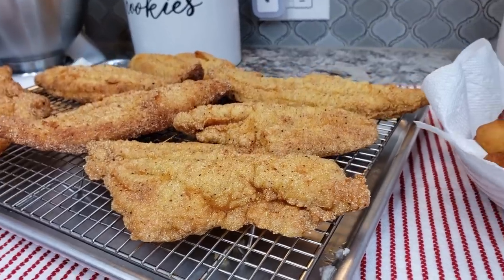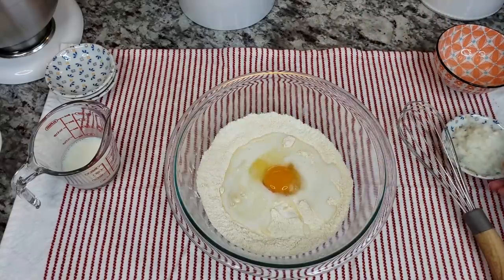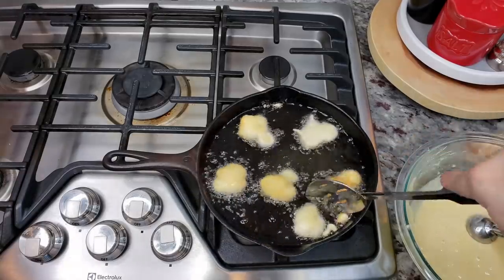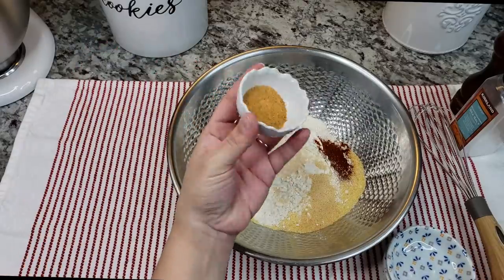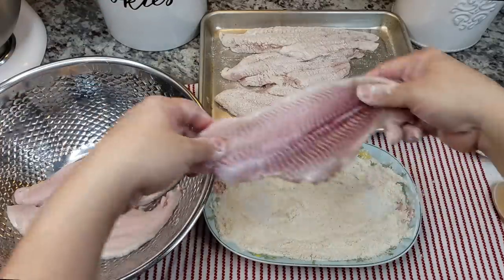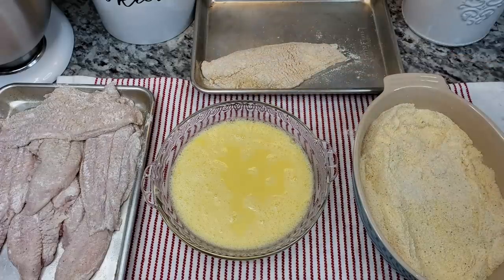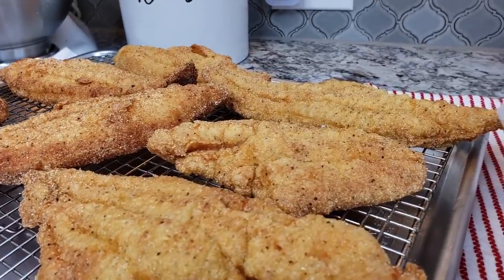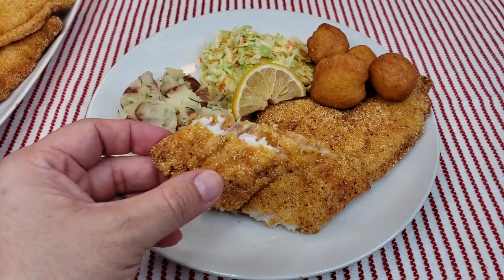Fried Catfish and Hushpuppies Recipe | How To Fry Fish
Today I am cooking up a fish fry and hushpuppies. I am making a homemade fish fry mix and hushpuppies batter that is so easy and super delicious. The Fish fry batter, hushpuppies batter and homemade tartar sauce can be made the day ahead.

INGREDIENTS
3 lbs (1.36 kg) catfish fillets (or fish of choice)
*FRY MIX*
2 cups (360 g) yellow cornmeal
1 cup (130 g) all purpose flour
2 1/2 tsp to 3 tsp (15 g) season all seasoning salt (or salt)
3 tsp (13g ) 3 tsp lemon pepper
1 tsp (2 g) paprika
1 1/2 tsp (6 g) garlic powder
1 1/2 tsp (6 g) onion powder
*FLOUR DREDGE*
3/4 cup (100 g)  all purpose flour
1 tsp (5 g) seasoning all seasoning salt
1/4 tsp (1 g) black pepper
*EGG WASH*
4 large eggs
1/2 cup (118 ml) cold water

HUSH PUPPIES BATTER
1 cup (130 g) all purpose flour
1/2 cup (75 g) yellow corn meal
1 1/2 tsp (7 g) baking powder
1 tsp (5 g) salt
1 1/2 Tbsp (15 g) sugar
3/4 cup (200 ml) whole milk
2 Tbsp (20 g) finely minced onion

HOMEMADE TARTAR SAUCE
8 oz mayonnaise
1 scallion chopped
1/2 Tbsp fresh dill chopped
salt and pepper to taste
1/4 tsp to 1/2 tsp sugar
2 Tbsp dill pickles chopped
1 Tbsp lemon juice

Homemade Hush Puppies Recipe
Soft Hush Puppies Recipe
Southern Fried Catfish Recipe
Fish Fry Mix Recipe
How To Fry Fish
Catfish and Hush Puppies Recipe